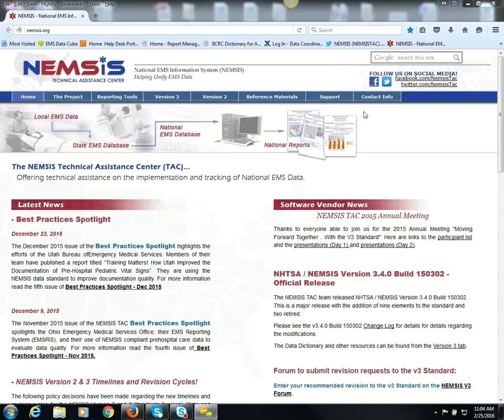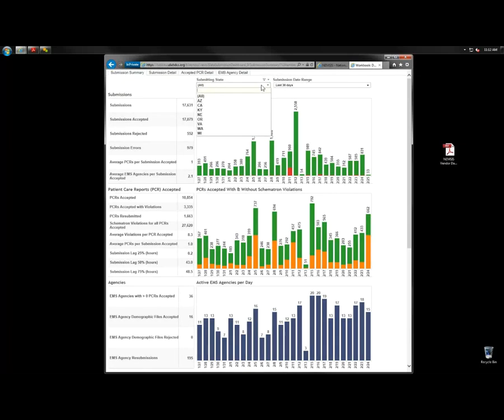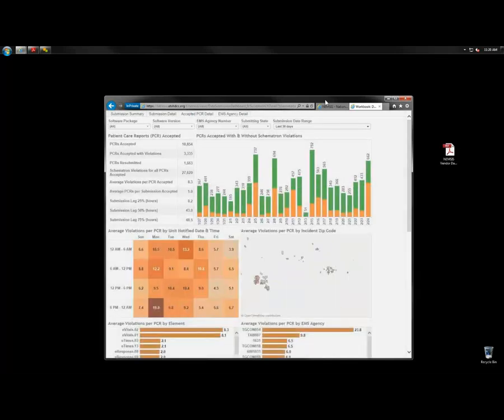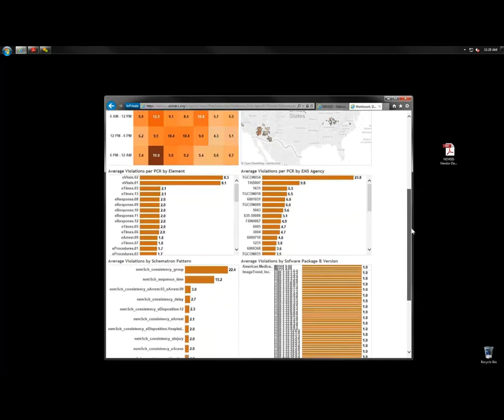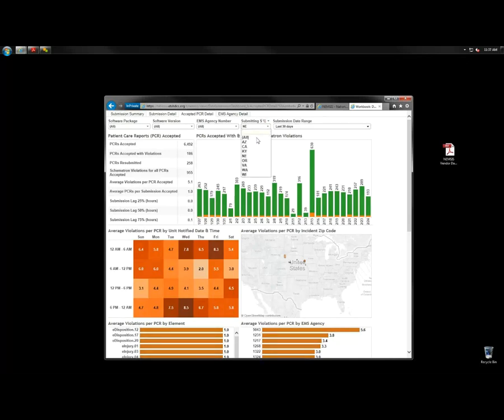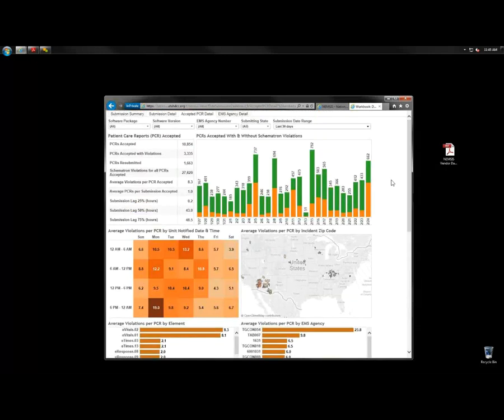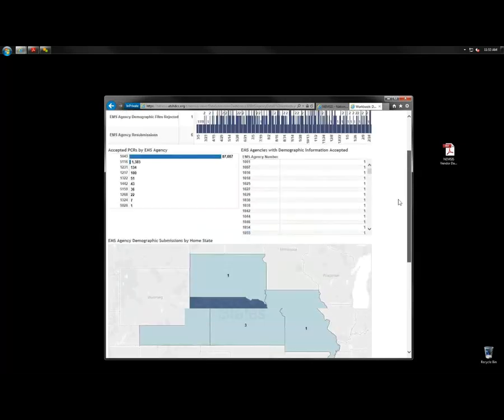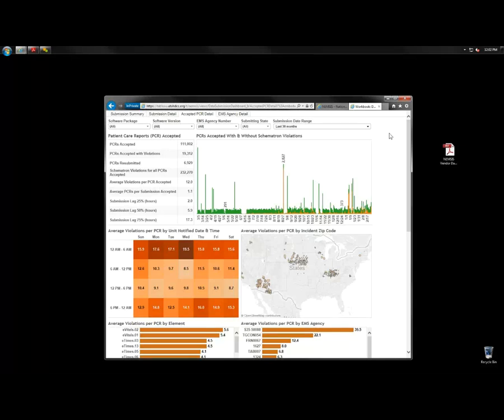NEMSIS TAC V3 State Submission Dashboard Training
Held on Feb 25, 2016 led by Kevin White and Karen Jacobson at the NEMSIS TAC